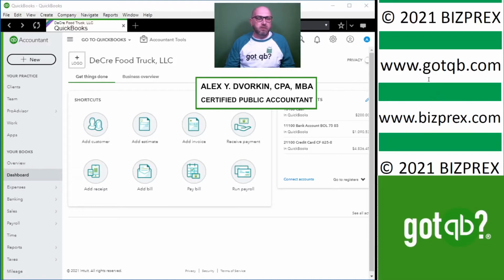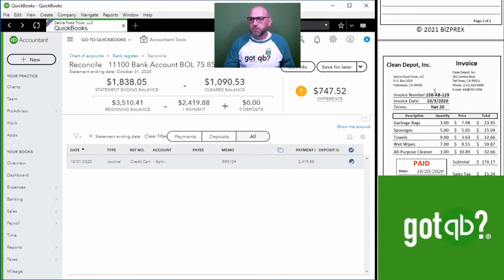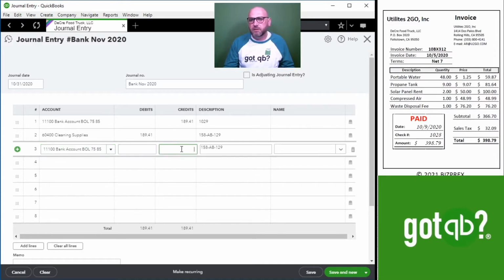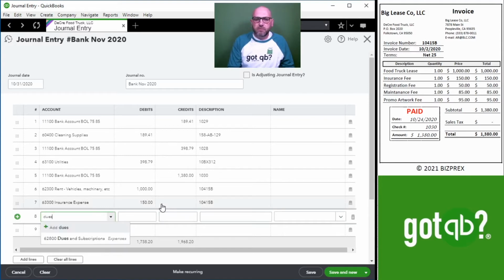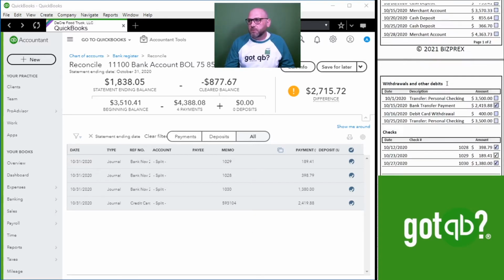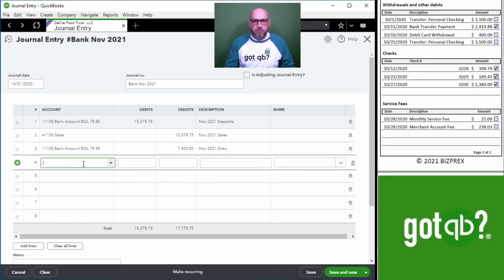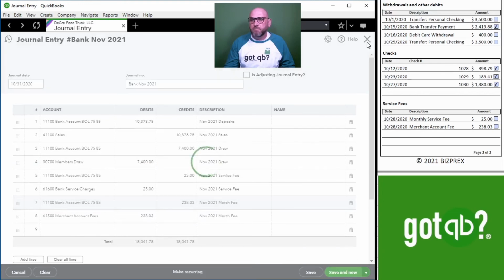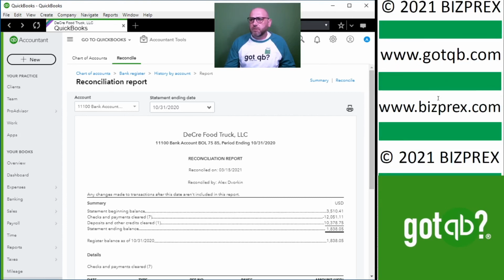QuickBooks Online Simulation (S02:E20) DeCre Food Truck, LLC – October 2020 Bank Account Statement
Posting using general journal entries during reconciliation in year-end catch-up mode.

Detailed process of posting invoices paid using checks and other charges using QuickBooks Online with detail explanations of debits and credits for each transaction. Detailed process of reconciling Bank Account statement with detail explanations of debits and credits for each transaction posted during the reconciliation processes.

0:00 - Intro
0:10 - Reconciling Bank Account Statement
1:39 - Booking Invoices Paid by Checks
6:08 - Booking Deposits during Reconciliation
7:19 - Booking Draws during Reconciliation
8:01 - Booking Service Fees during Reconciliation
10:02 - Bank Account Reconciliation Summary